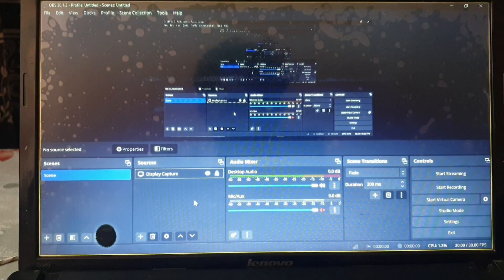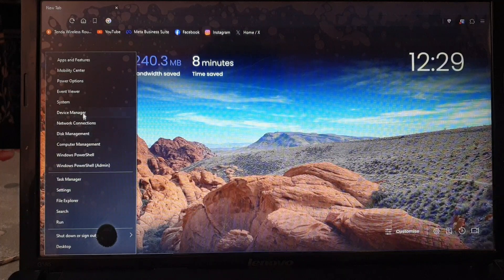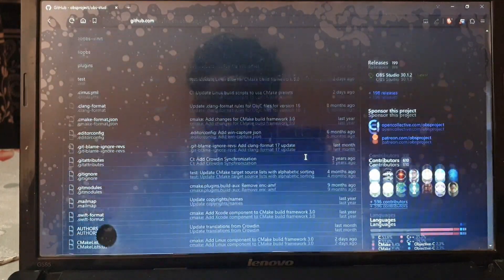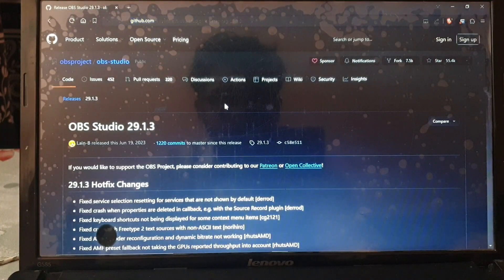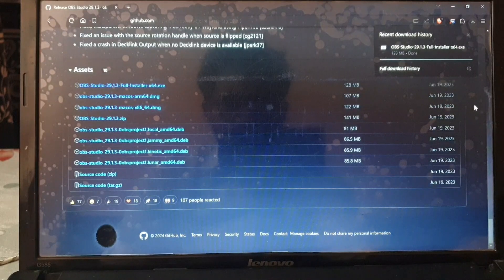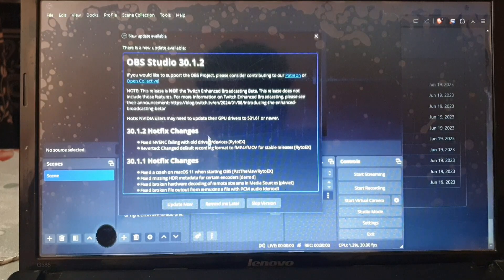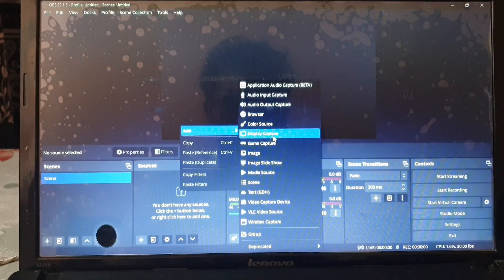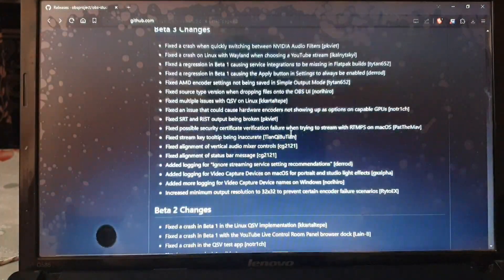HOW TO FIX OBS STUDIO "STARTING THE OUTPUT FAILED" MAKE SURE TO NVENC or AMD ENCODERS ARE UP TO DATE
OBS STUDIO THE WIDELY USED FREE OPEN SOURCE SCREEN RECORDING SOFTWARE AFTER BEING UPDATED TO VERSION 30 OR ABOVE DOESN'T START RECORDING ON OLDER HARDWARE. THIS ISSUE HAS NOT BEEN FIXED YET AT THE TIME OF RECORDING. THE ONLY WAY I FOUND IS TO DOWNGRADE THE SOFTWARE TO VERSION 29.1.3. ENJOY!

LINKS:

OBS Studio 29.1.3 (Github)